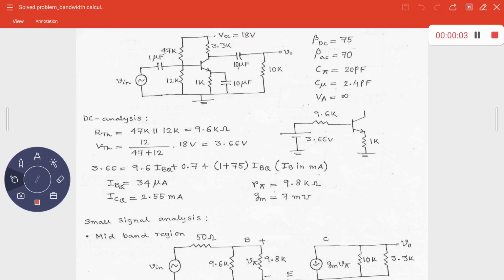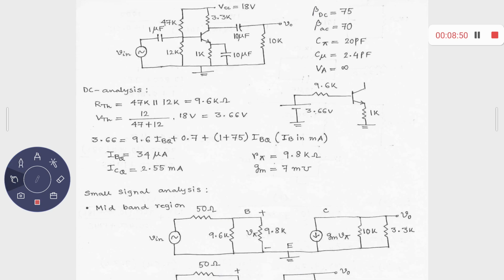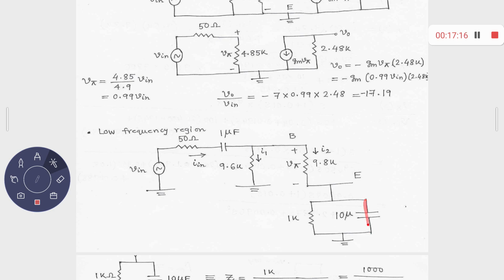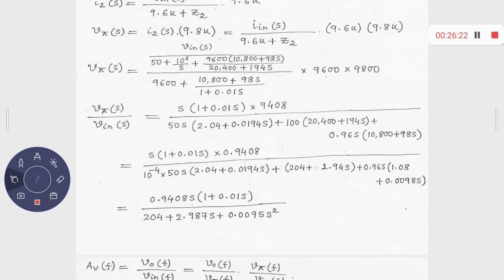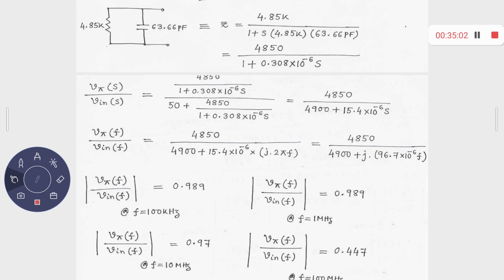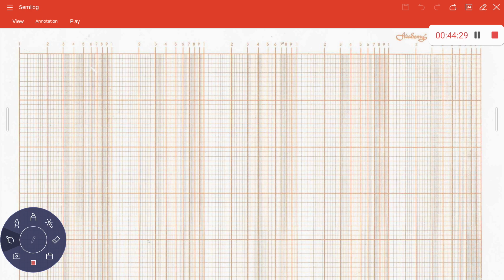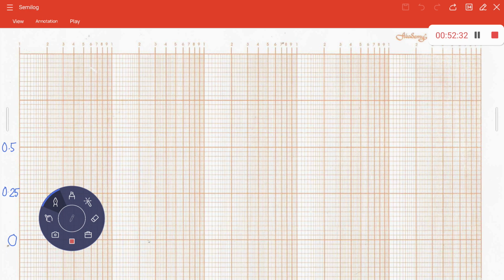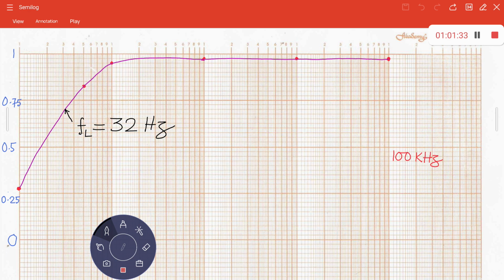Problem solving on bandwidth calculation of an amplifier circuit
This tutorial video provides a clear explanation about the frequency response characteristics of a given common emitter amplifier circuit. It does the extensive calculation in finding out the transfer function of the system both in the lower as well as in the higher frequency of operation. Finally, this video demonstrates the use of semi-log graph paper in order to find out the bandwidth of the amplifier circuit graphically.